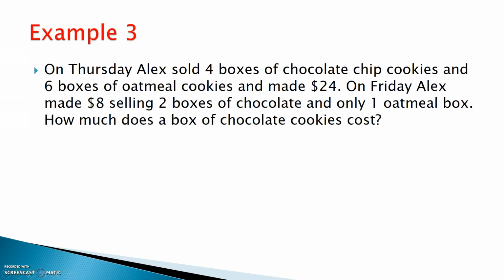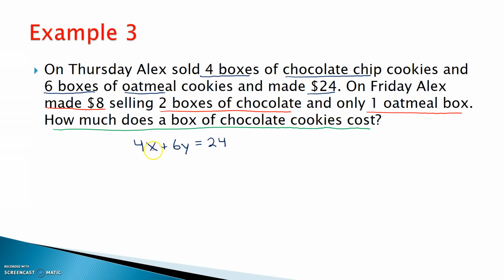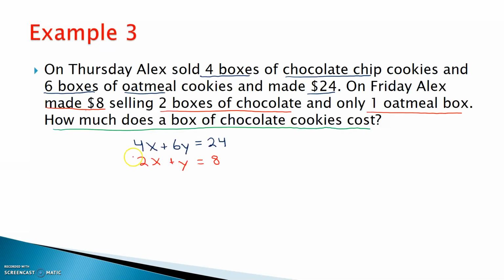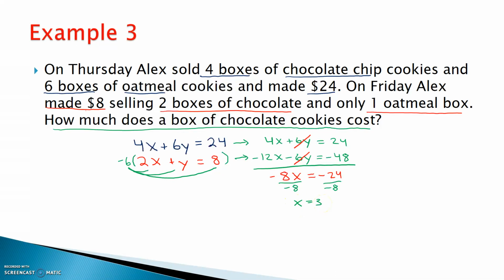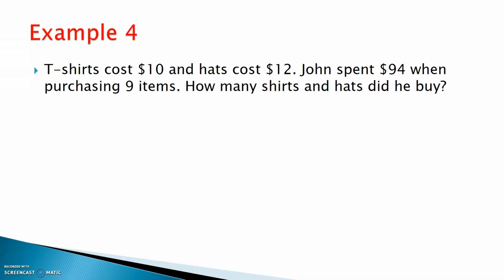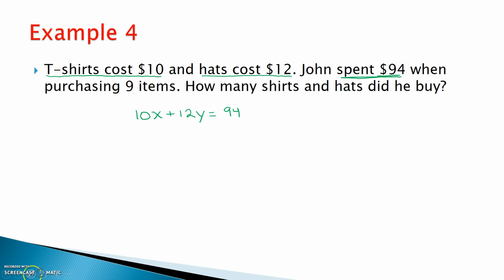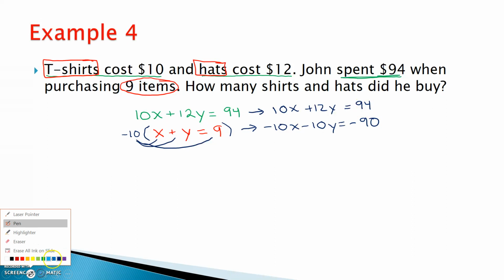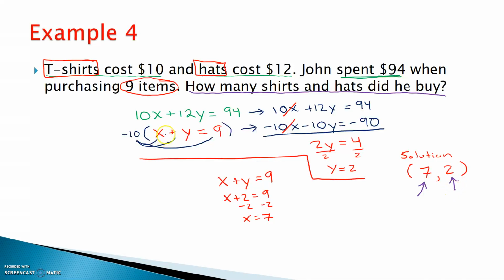Thursday 11/16/17 Part 2